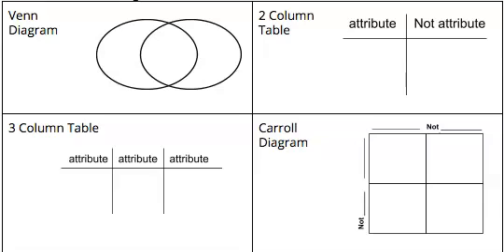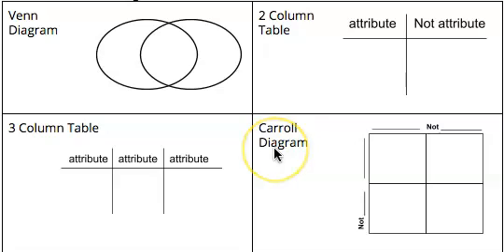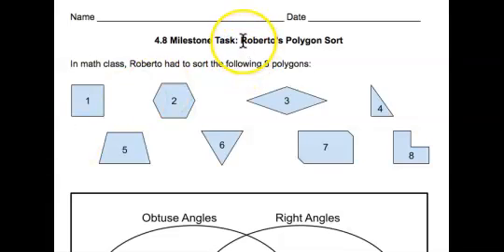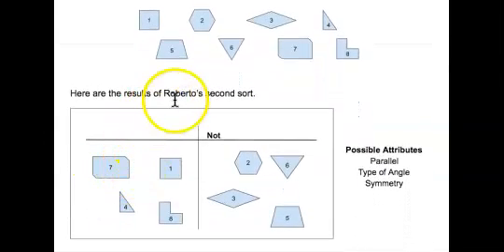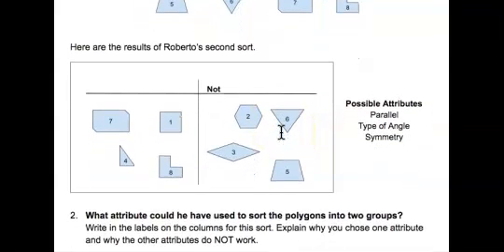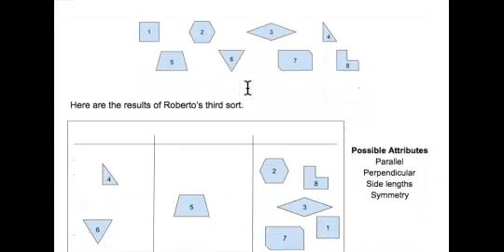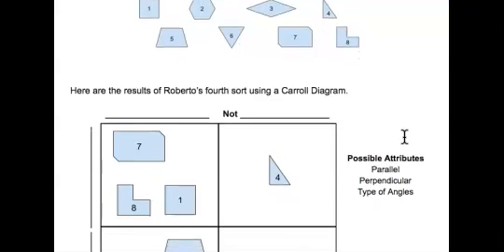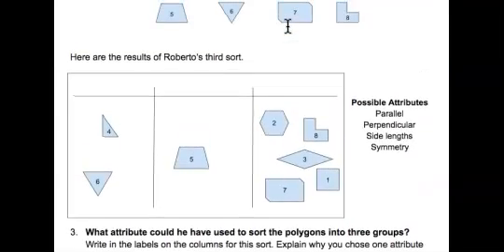4 8 Milestone Task